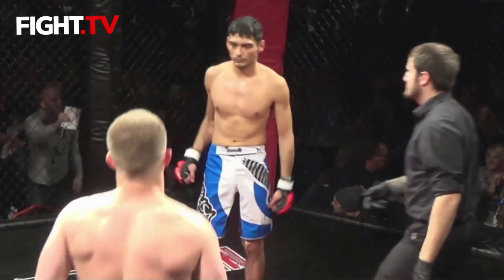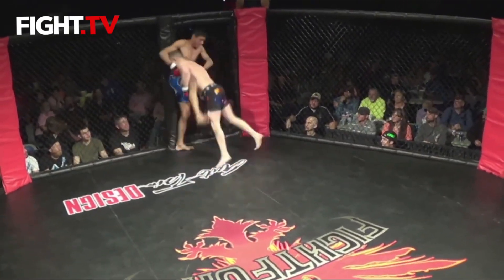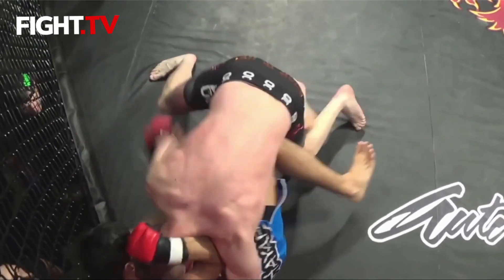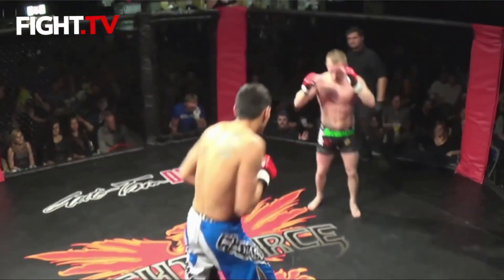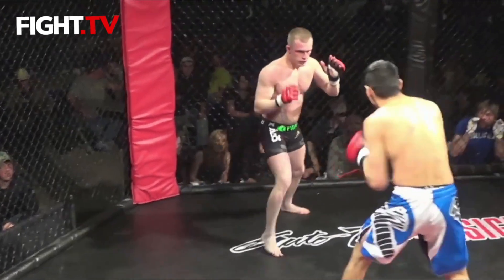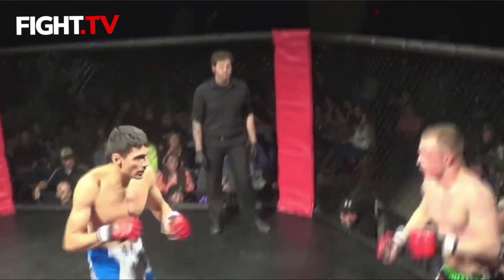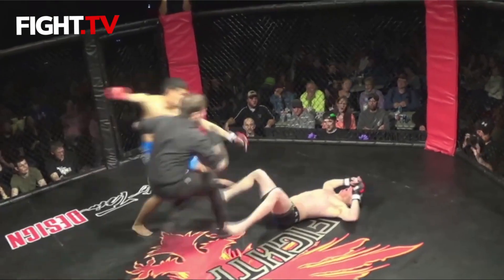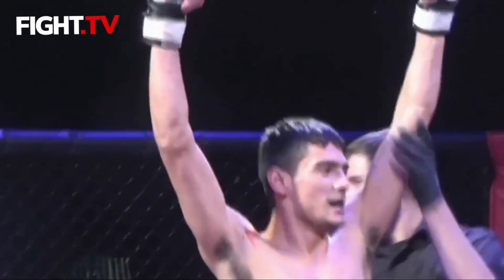WHAT A STRIKE 👊: Mark Wirth v.s Joe Blunt 135LB 🥊 MMA | FIGHT FORCE MIXED MARTIAL ARTS 🥋 @FIGHT.TV 🔥